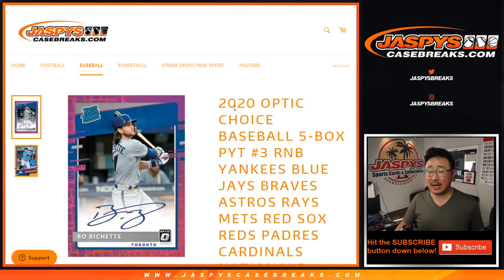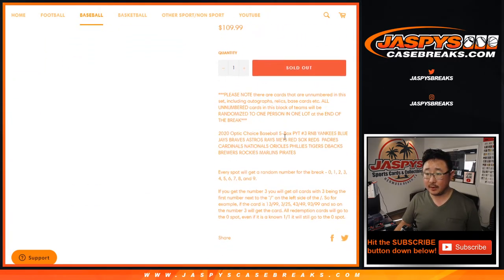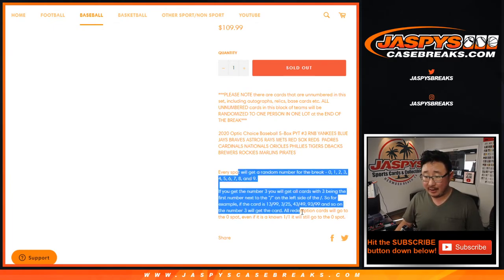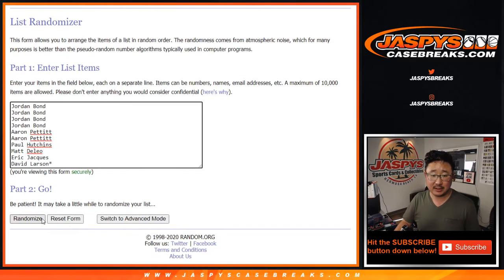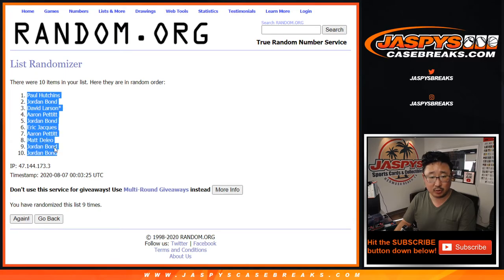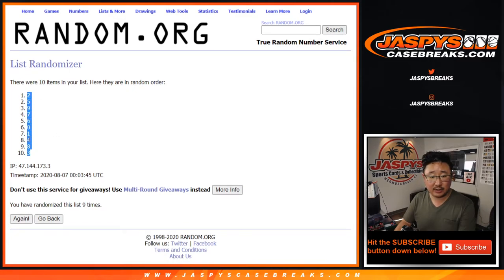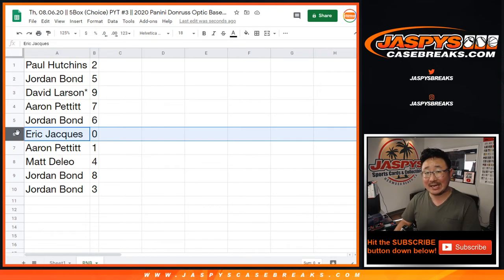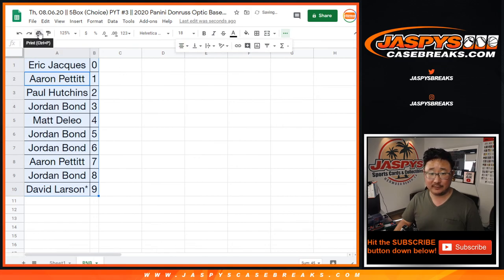RNB || Th, 08.06.20 || 5Box (Choice) PYT #3 || 2020 Panini Donruss Optic Baseball (MLB)